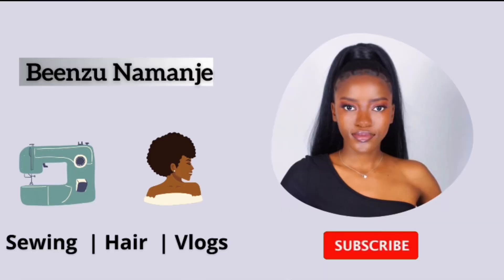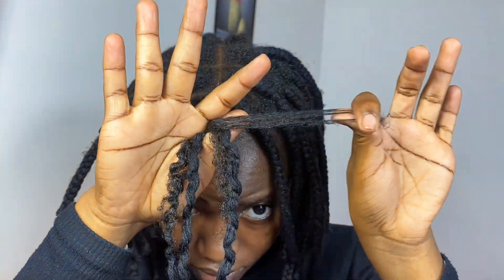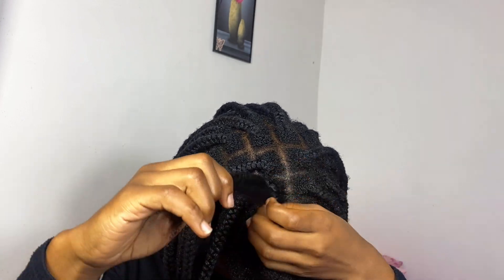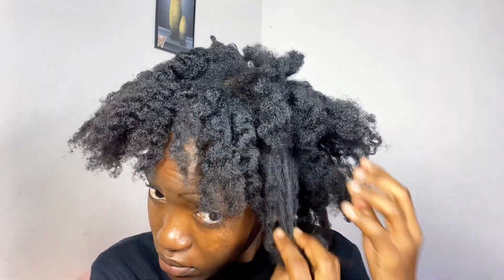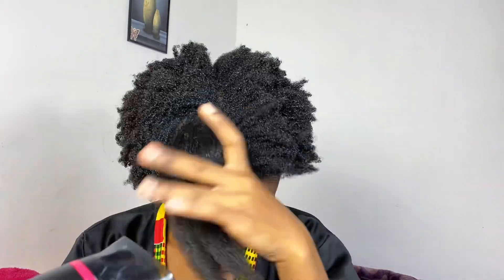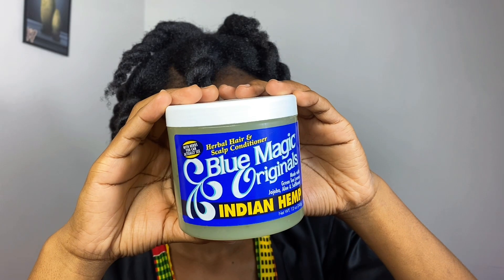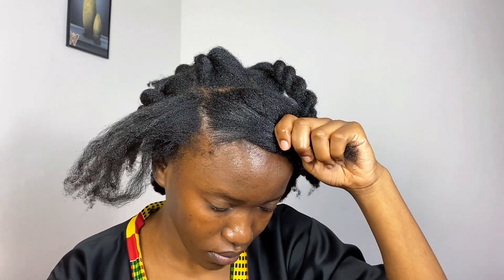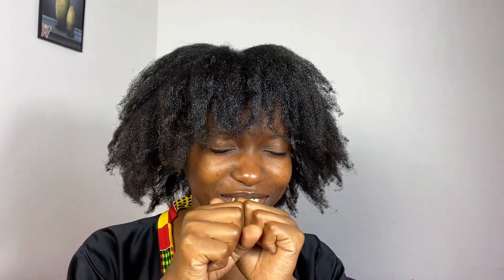YARN GREW MY HAIR😱…|| Braids Takedown + Aftercare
Hey guys here is how I take down my braids. I hope you have learnt something 😊

A big shout out to @fridahmugambi8478  for always commenting on my videos…I really appreciate ❤️

Subcout : 2497